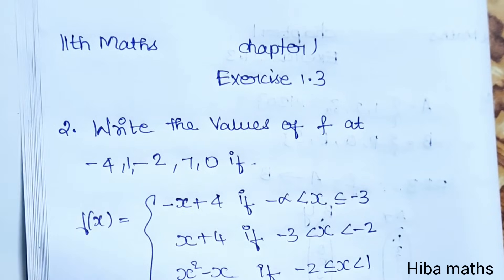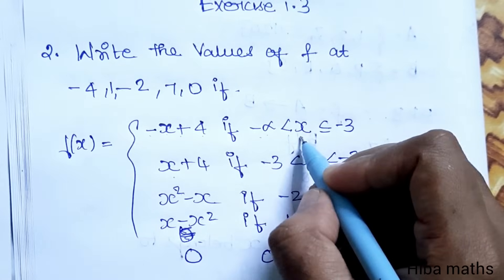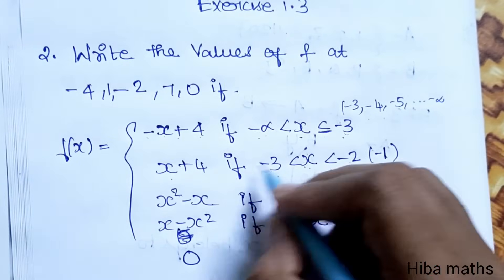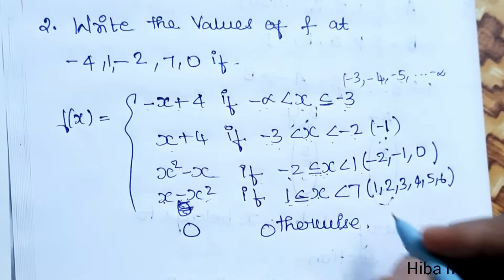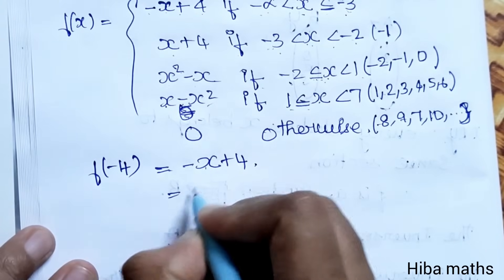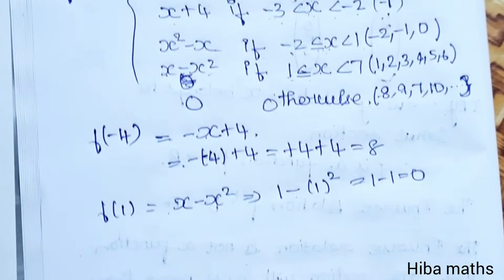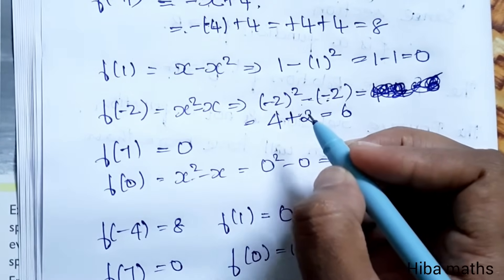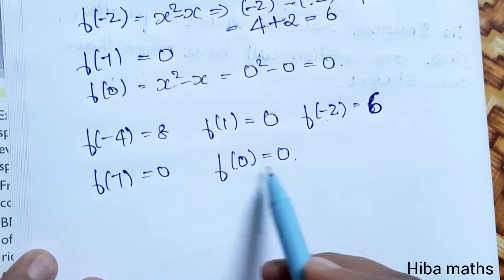11th maths chapter 1 exercise 1.3 question 2 TN syllabus hiba maths